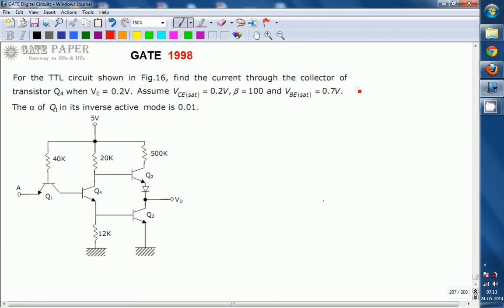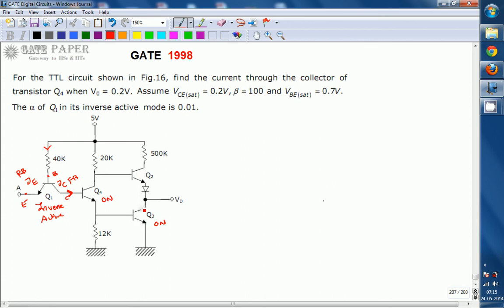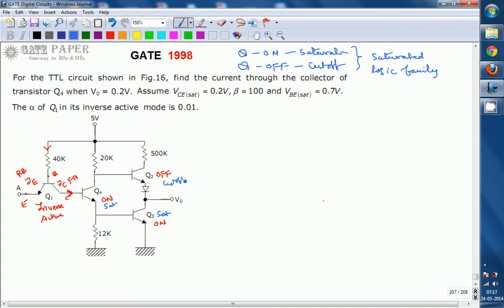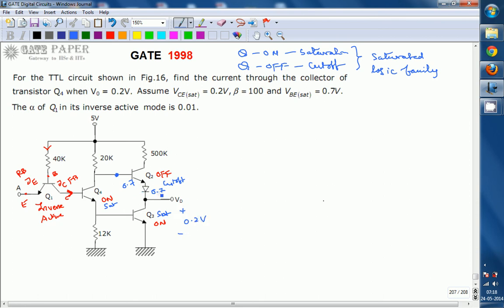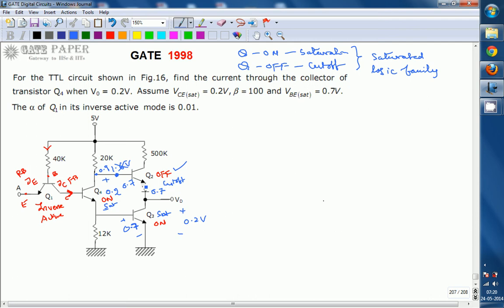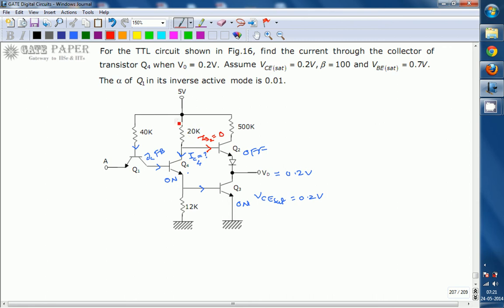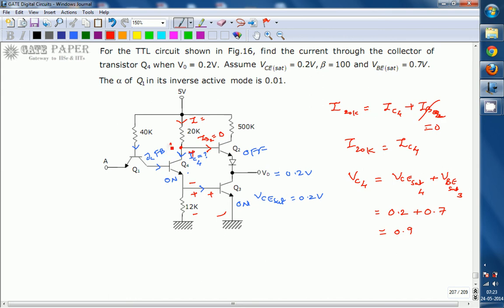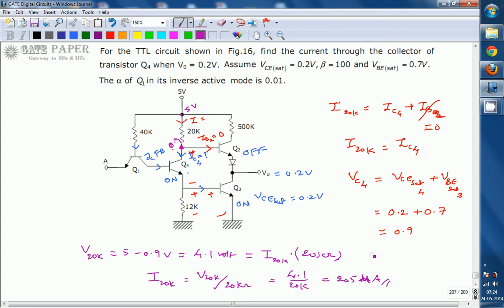GATE 1998 ECE The current flowing through collector of Q4 of TTL circuit shown